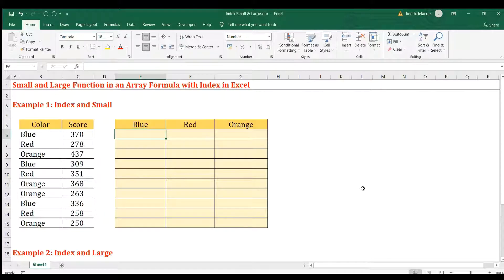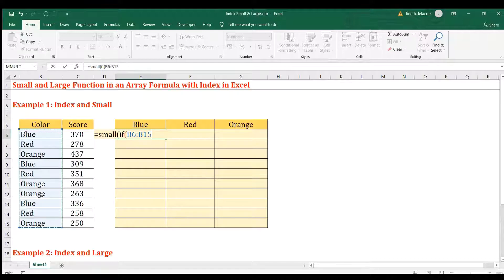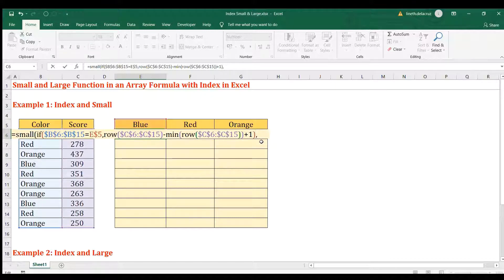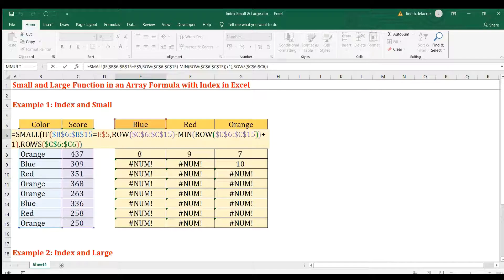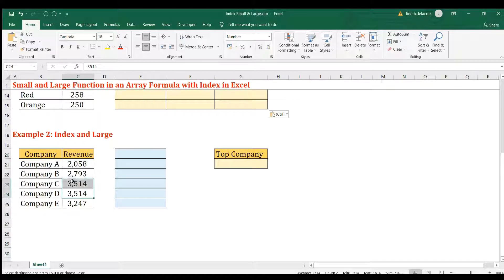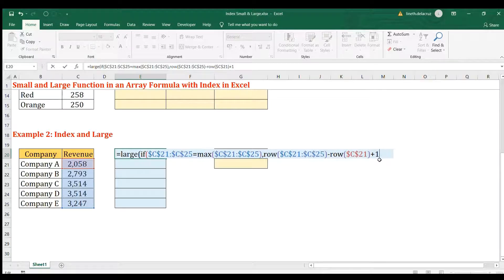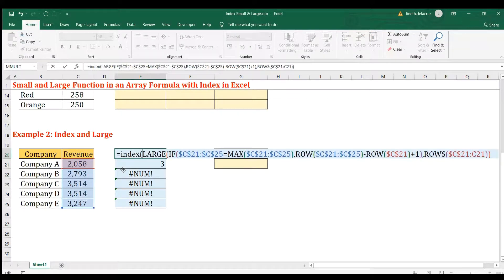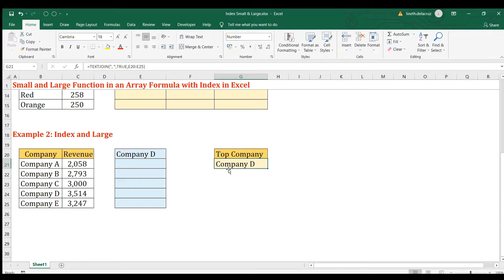Excel Index & Small and Index & Large Function in an Array Formula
In this video, I will show you two problems that can be solved by combining INDEX() & SMALL() function and INDEX() & LARGE().

The first example aims to group all the scores per color on a per column format (from a per row data format). The solution for this is to use put and IF() statement in a SMALL() function where the value if true returns the row number of the score through the ROW() and MIN() functions. While for the “k” in the SMALL(), an expandable cells is created using the ROWS() function. The answer from SMALL() formula will serve as the row number of the INDEX().

The second and final example aims to get the top company name based on the highest revenue. The example includes a tie. The solution is to use the LARGE() function with an IF() statement testing if each of the revenue is the maximum using the MAX() formula. For the “k” in the LARGE() the same trick of creating expandable cells as in the SMALL() function using the ROWS() formula. The answer from LARGE() formula will serve as the row number of the INDEX().

Link on a youtube video for Get the top 3 unique score within a List in Excel: